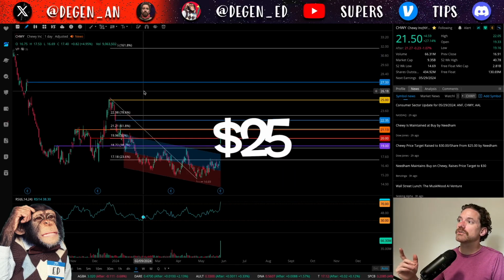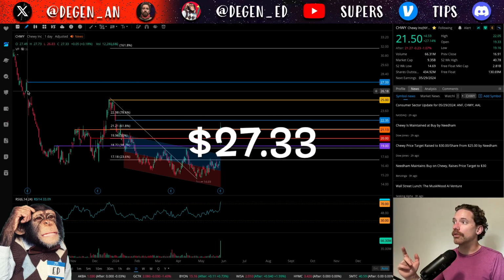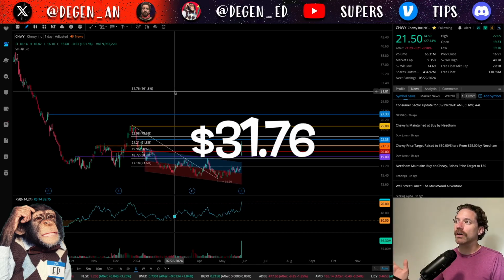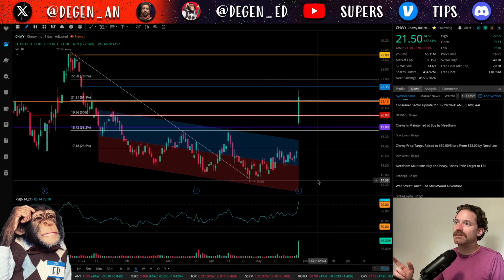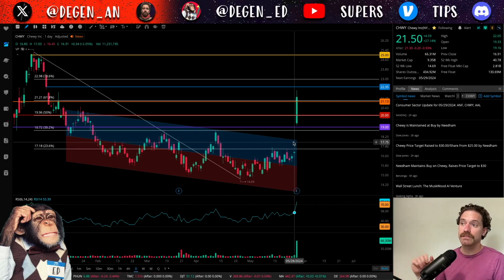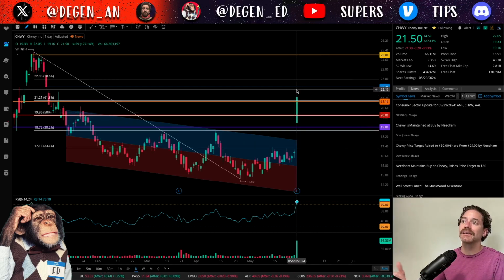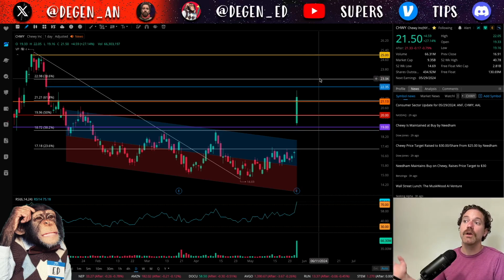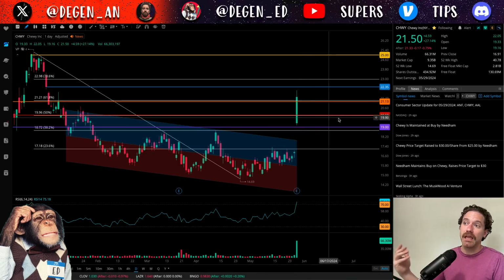Chewy Has Taken Off After Earnings 🚀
Chewy stock $CHWY has taken off after earnings, which seems likely to continue higher and THESE are the levels you'll want to pay attention to... This is Degen Ed.

• I use Robinhood for buying crypto (daily, $1-3 buys to transfer to cold storage on ~weekly basis) and selling weekly AMC covered calls and here is my referral